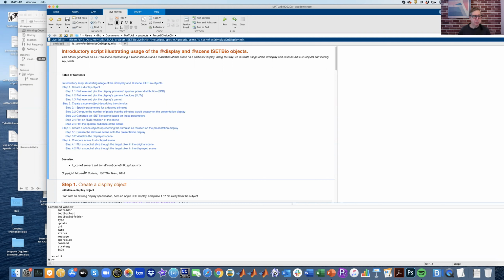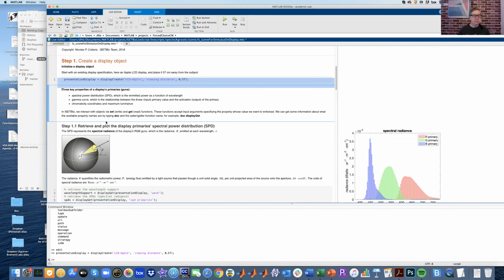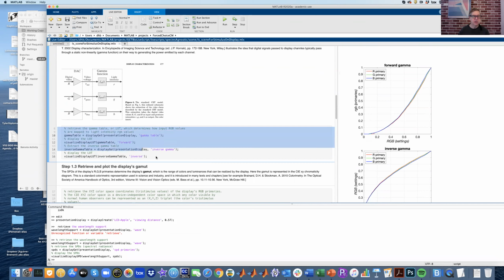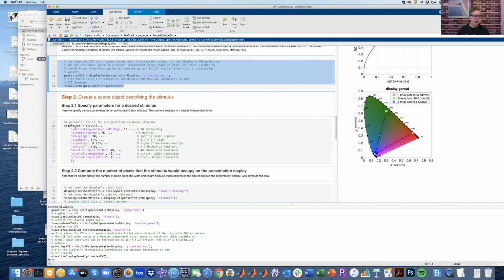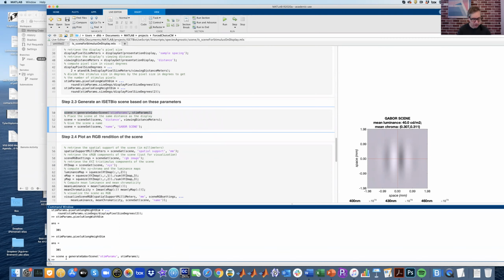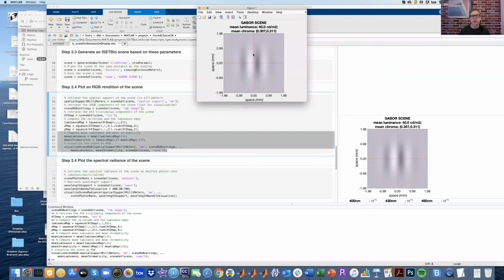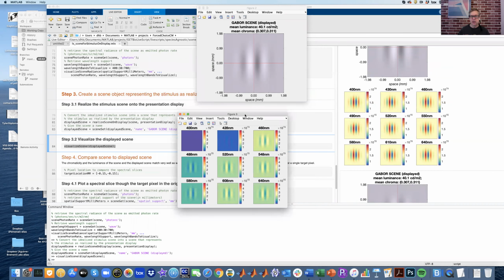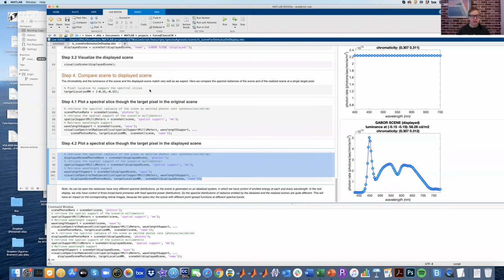ISETBIO SceneLiveScriptTutorial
Go through ISETBio live script example to show how to create an ISETBio scene of an isochromatic Gabor patch and represent it on a display.

To run the code illustrated here, you need isetbio on the Matlab path as well as the ISETBioLiveScript repository (which need not be on the Matlab path).

The live script introduced n this tutorial is ls_sceneForStimulusOnDisplay and is found in the ISETBioLiveScript repository in directory livescripts/speciesAgnostic/scene

This tutorial video is one of set that are intended to be watched in sequence:
  ISETBIO ComputeIsomerizationsTutorial
  ISETBIO EyeMovementPhotocurrentTutorial
  ISETBIO ContrastDetectionPerformanceTutorial
The last two in the sequence may be watched in either order, however.